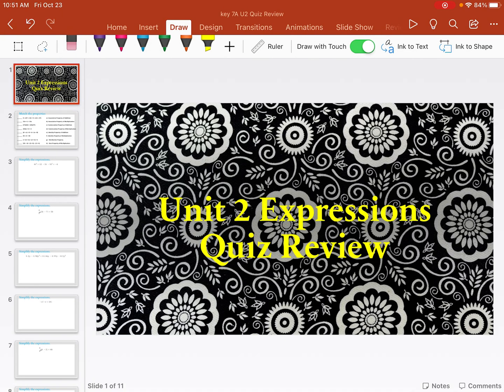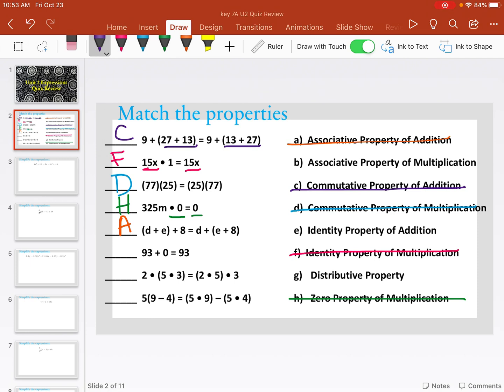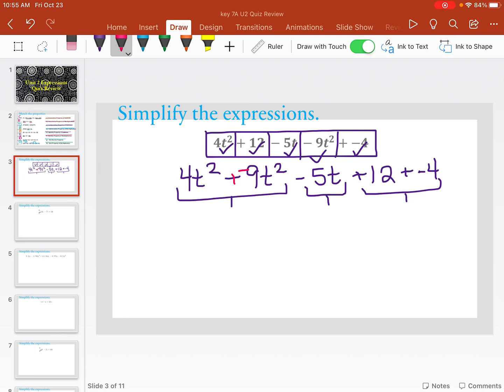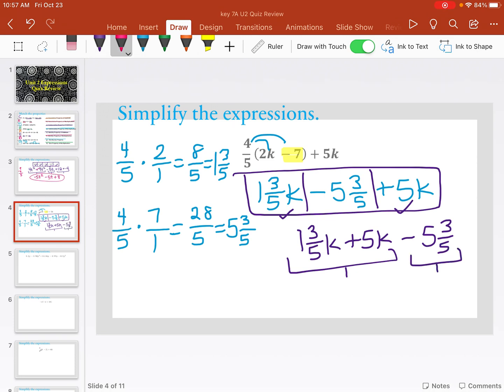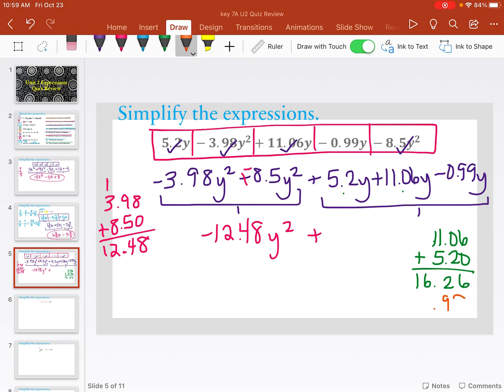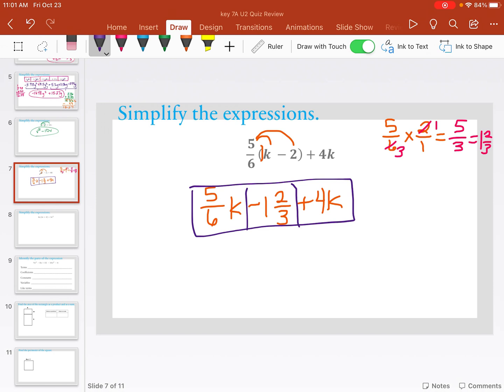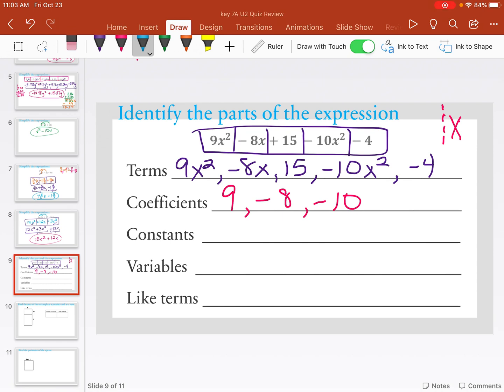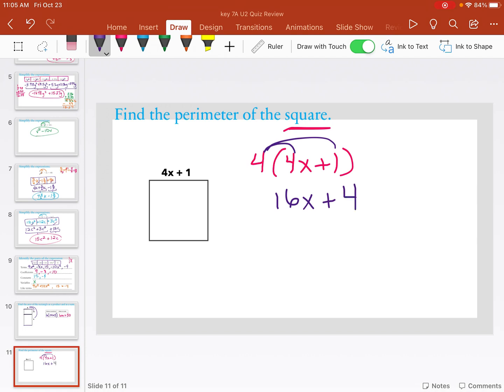7A U2 Expressions Quiz Review